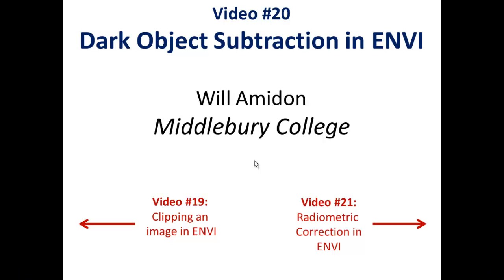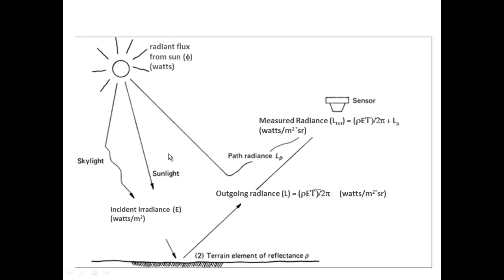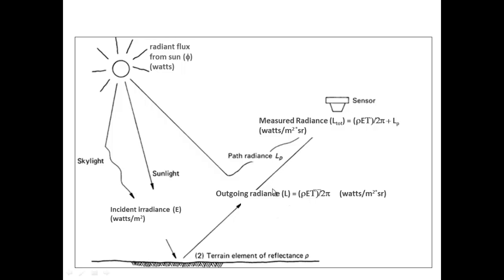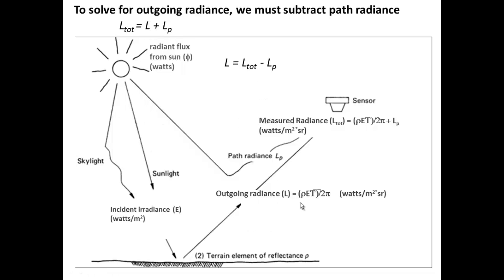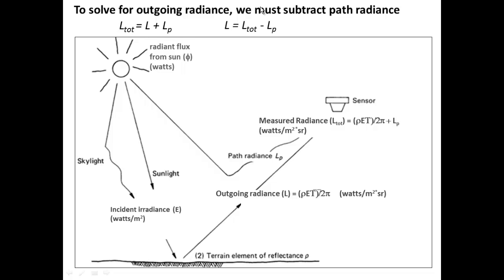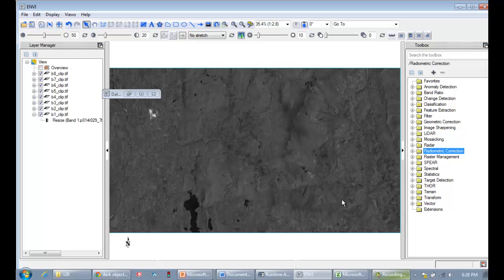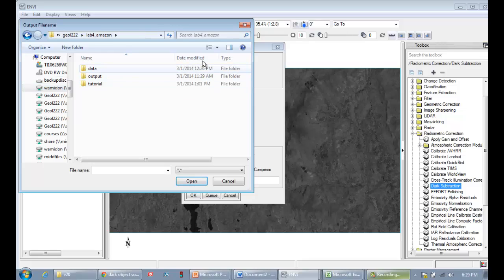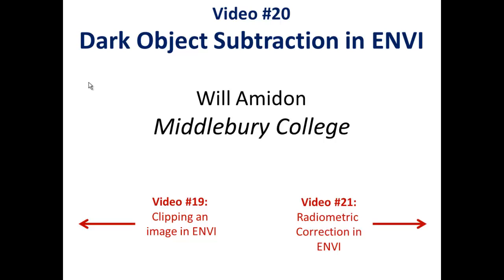v20 dark object subtraction in ENVI